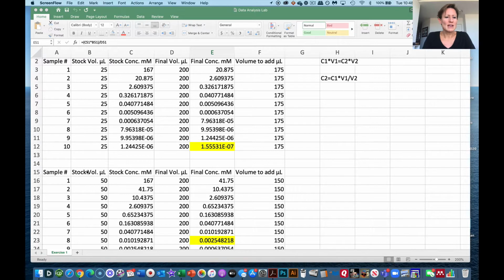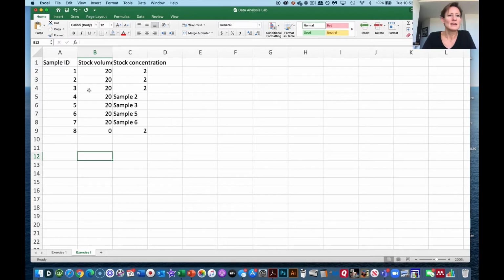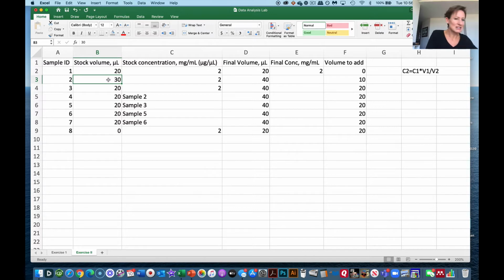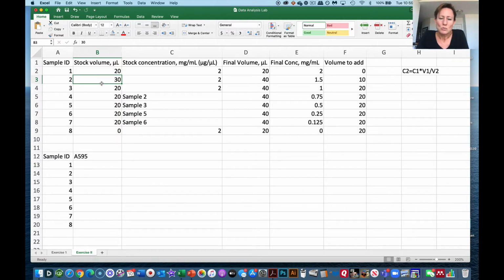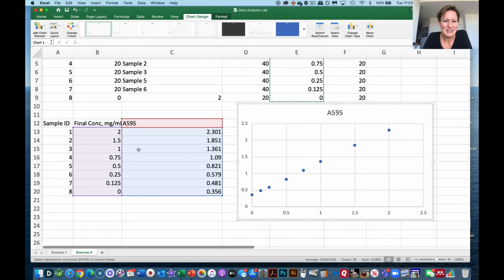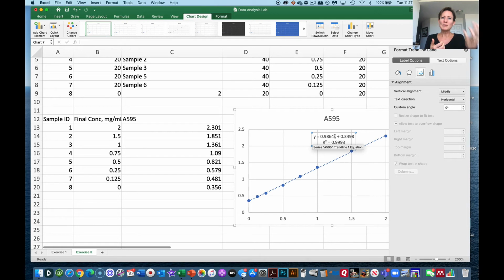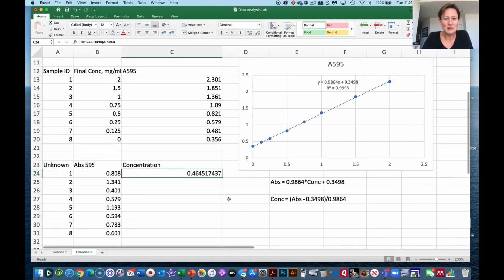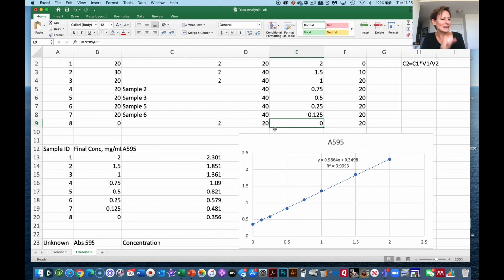Standard Curve Formation